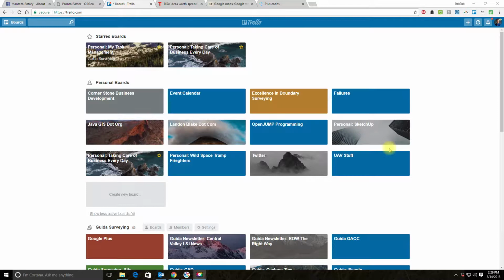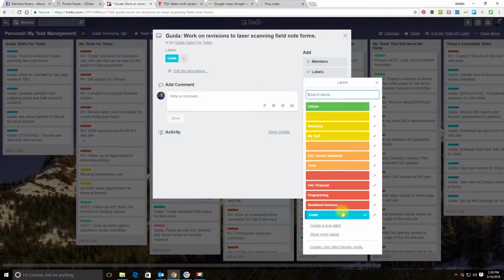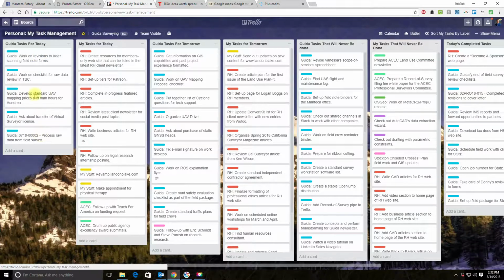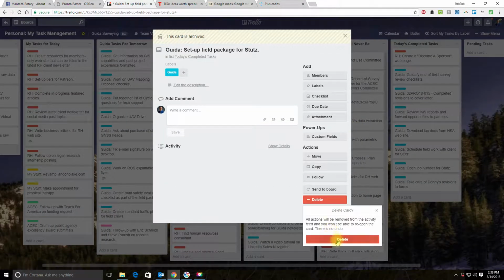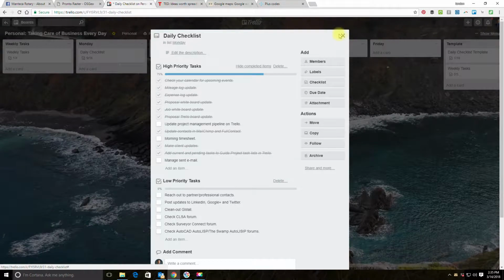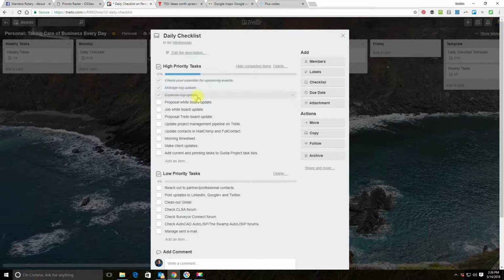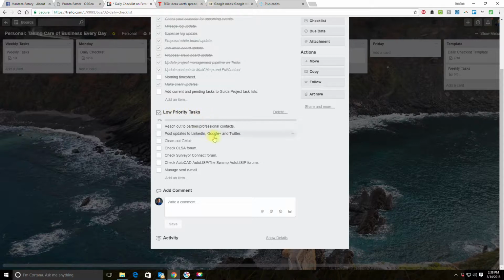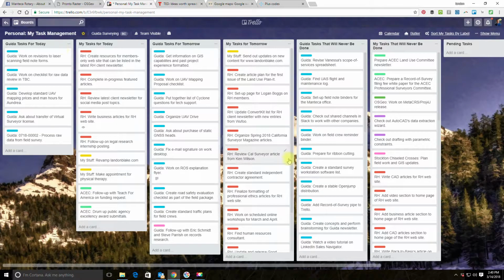RH The 2 Board Trello Task Management Method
In this video, Landon Blake, the owner of Redefined Horizons, shows you the 2-board method of task management he uses in Trello.